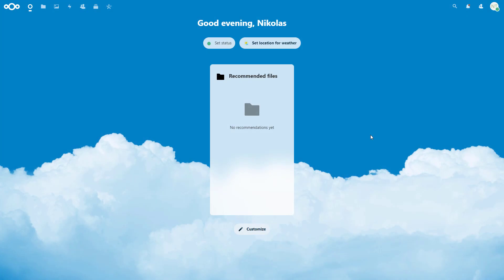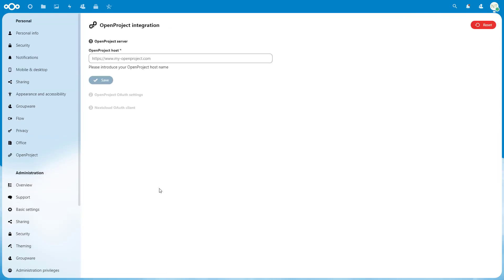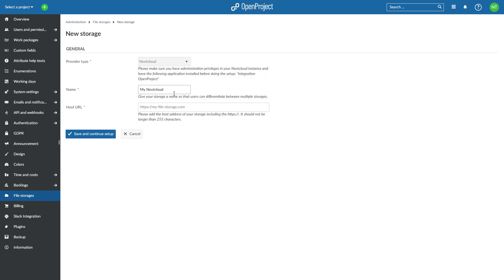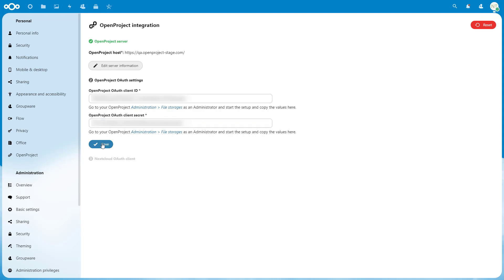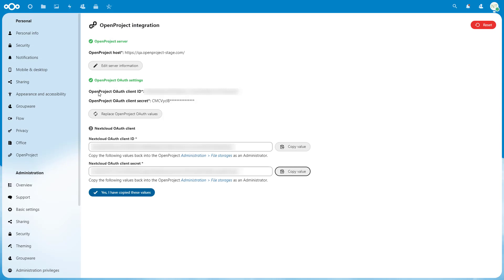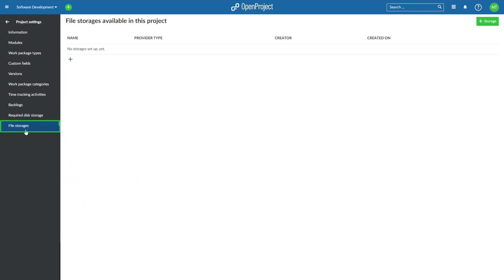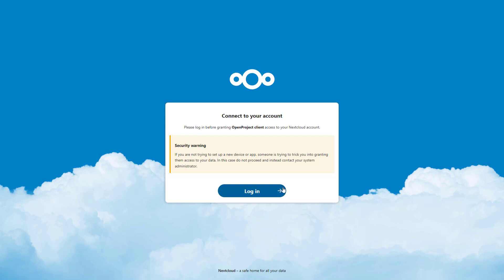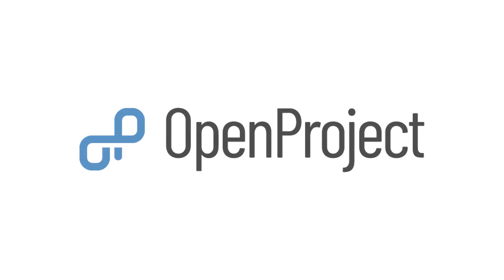OpenProject Nextcloud Integration Set up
Setting up the OpenProject and Nextcloud integration as a System Administrator.
Connecting Nextcloud as a user.